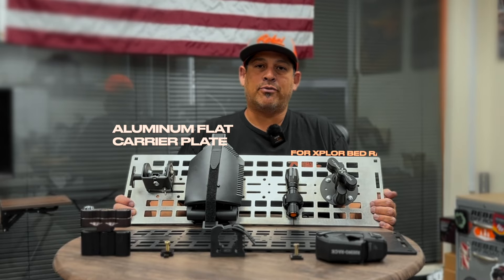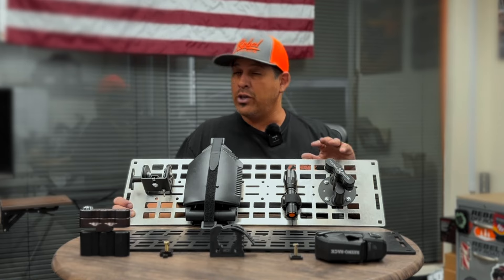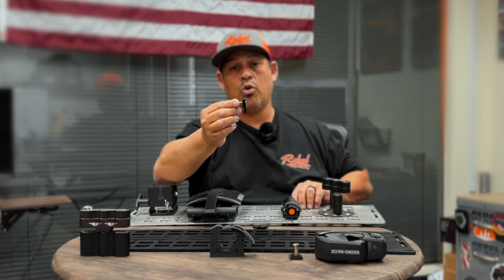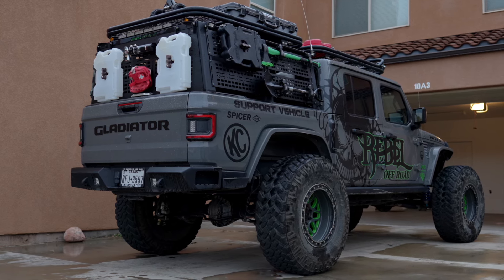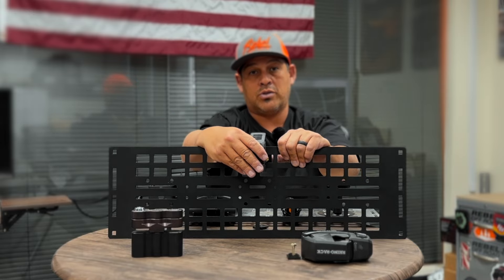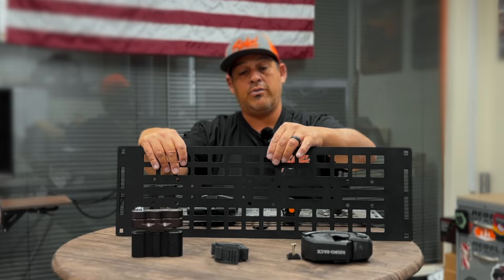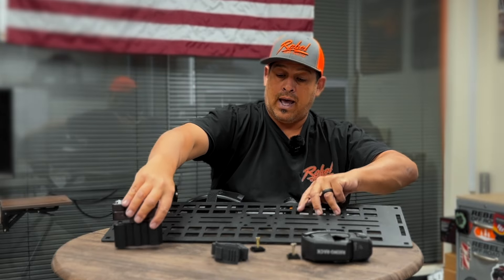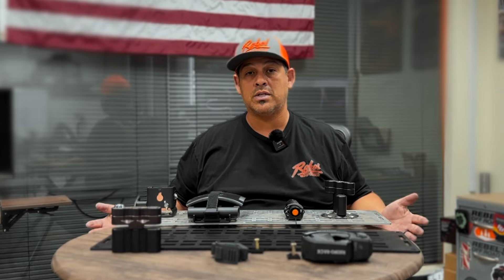Aluminum Flat Carrier Plate 2.0 for XPLOR Bed Racks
Introducing the Aluminum Carrier Plate 2.0 - a newly designed, aluminum panel for our XPLOR bed rack for the Jeep Gladiator and Toyota Tacoma. This upgraded carrier plate is lighter, more versatile, and ready to support your adventure needs.

Crafted from high-quality aluminum, the Flat Carrier Plate 2.0 boasts a significant weight reduction of approximately 60%, making it an ideal choice for off-roading and camping enthusiasts who value efficiency and performance. The innovative design features an increased number of attachment points, allowing for secure mounting of a wide range of adventure, overland, and recovery accessories. Use of our optional molle accessory nut is recommended for a wider variety of mounting options.

The carrier plate's rectangle holes can be transformed into modular threaded mounting points (with use of our molle accessory nuts), offering endless possibilities for organizing your camping and overland gear. To achieve the modular mounting ability, heavy-duty CNC machined 5052 aluminum black molle accessory nuts can be inserted into the molle holes. Each molle accessory nut features a 1/4" X 20 threaded hole capable of supporting over 50 lbs on a single bolt.

Light Weight: At only 3Lbs per carrier plate, these accessory panels will add minimal weight to your rig, allowing for additional add-ons without reducing MPG's!

Designed for versatility: The Flat Carrier Plate 2.0 can be mounted on either the inside or outside of our XPLOR bed rack, using our inner or outer (low profile) standoff brackets (requires 2 standoff brackets per carrier plate) which takes up minimal real estate. This efficient design takes up minimal space, leaving ample room for mounting essentials like shovels, axes, lighting, water tanks, fuel tanks, recovery gear, propane bottles and much more.

Built for Longevity: These lightweight aluminum carrier plates come sandblasted, pre-treated with 4 stage iron phosphate wash with deionized water rinse. They receive a Tier 1 OEM Supplier basecoat of zinc rich primer and then are shot with a topcoat of black fine texture powder coat finish.

Square Molle Accessory nut: Our proprietary molle accessory nut makes quick work out of mounting accessories to your carrier plate. Each molle accessory nut features a 1/4 X 20 threaded hole capable of supporting over 50 lbs on a single bolt.